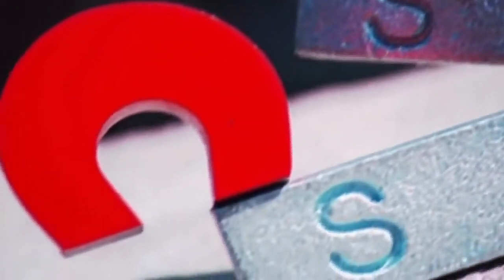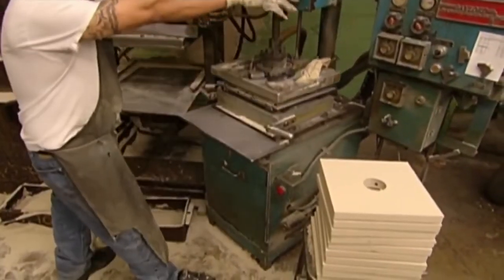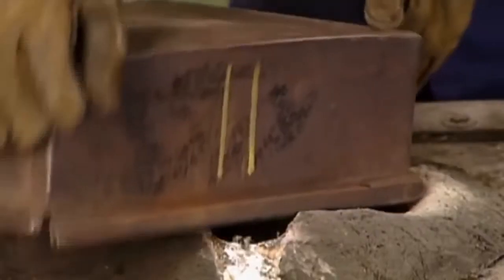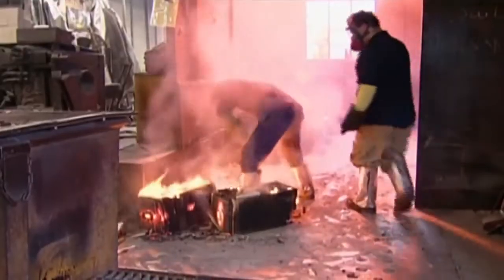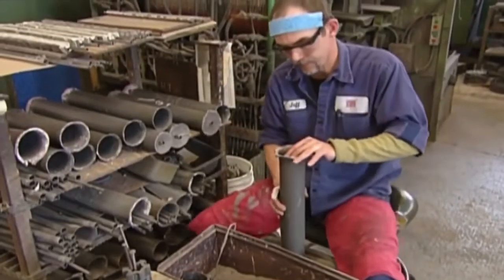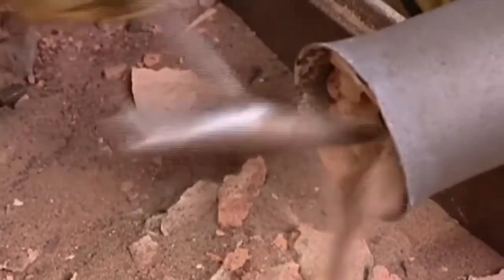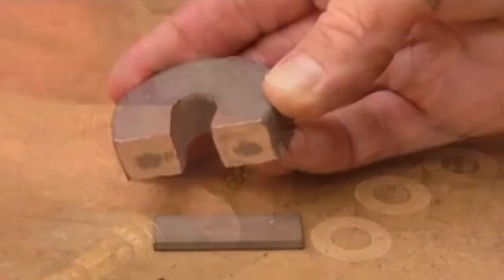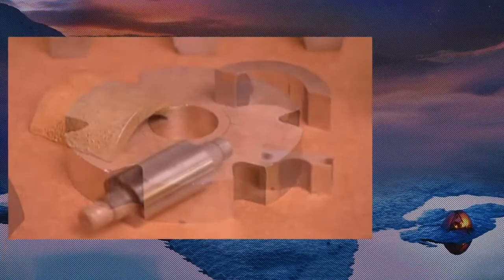MAGNETS BRIGHTSIDE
Enjoy your watching.